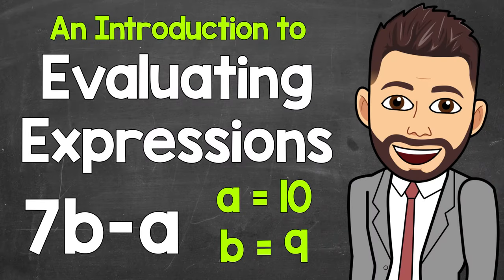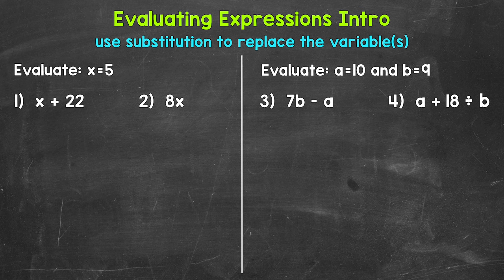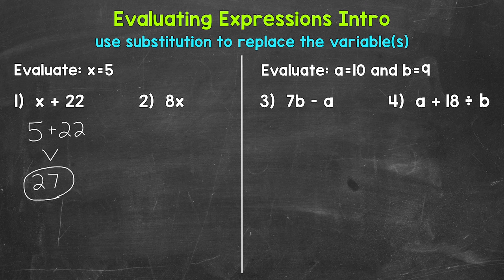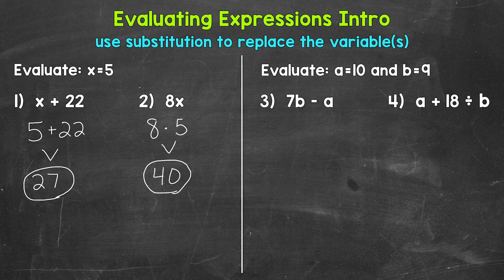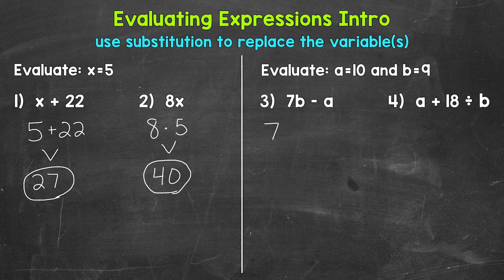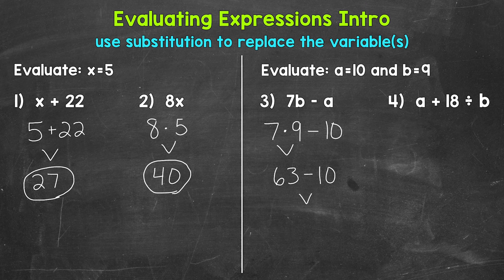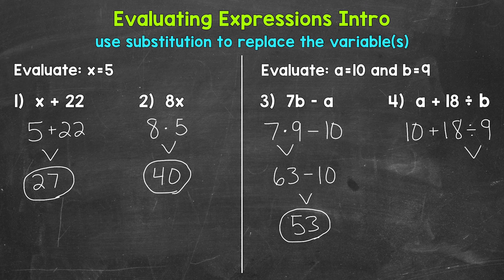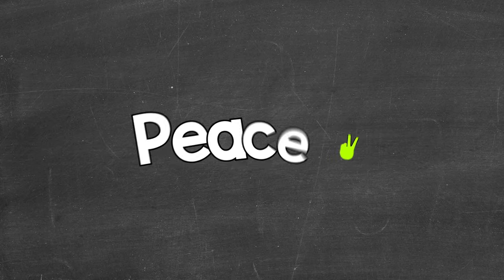Intro to Evaluating Algebraic Expressions | How to Evaluate Algebraic Expressions | Math with Mr. J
Welcome to an “Intro to Evaluating Algebraic Expressions” with Mr. J! Need help with how to evaluate algebraic expressions? You're in the right place!

Whether you're just starting out, or need a quick refresher, this is the video for you if you're looking for help with how to evaluate expressions. Mr. J will go through examples of evaluating expressions with one variable, evaluating expressions with two variables, and explain the steps of how to evaluate an expression.

Hopefully this video is what you're looking for when it comes to evaluating algebraic expressions.